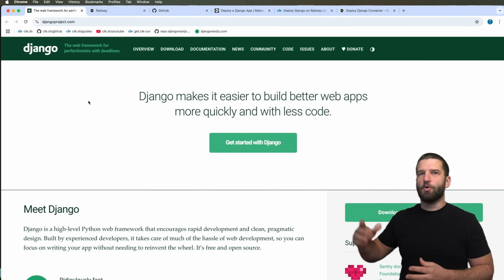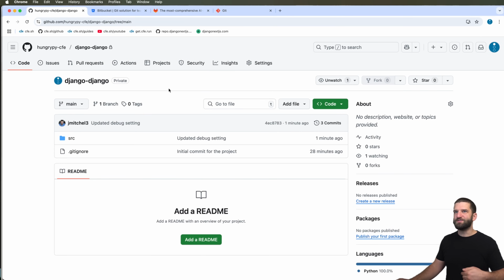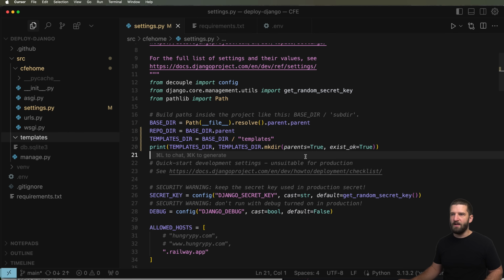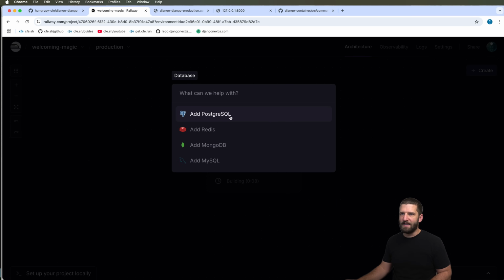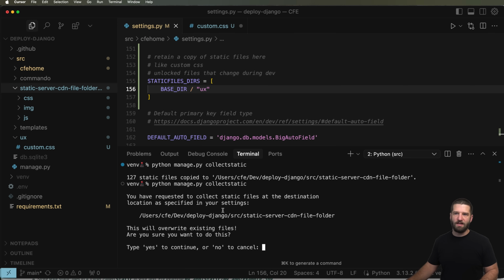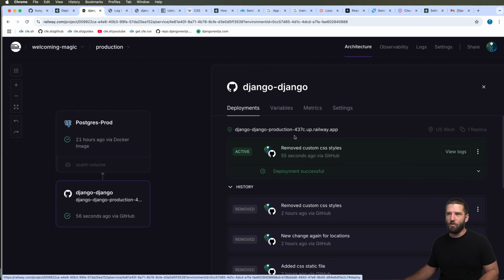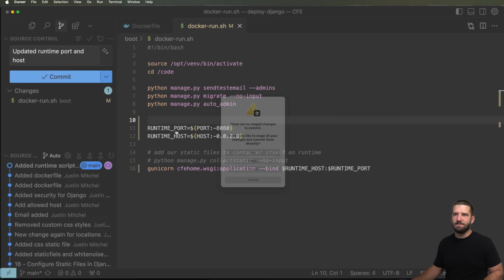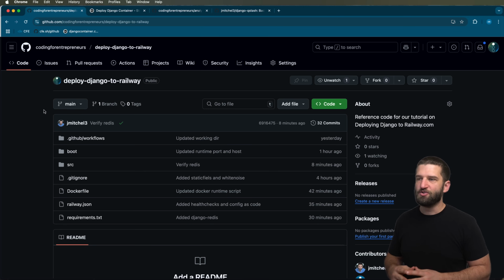Deploy Django 5.2 to Railway. From Scratch. Complete Guide.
In this course we take a Django project from development to production using modern deployment practices.

To make this happen, we use Railway's platform services to host and deploy our Django applications with proper configuration. Railway will build, host, and run your container images directly from your code without ever leaving the platform or relying on third party services. What's better, you do not even need to know how to build containers (or even what they are) to deploy on railway thanks to the powerful Nixpacks.

The point? Railway is an incredible platform for deploying software. We just happen to love it to deploy Django, FastAPI, Jupyter, Next.js, Postgres, and much more! Fun fact... the website runs on Railway!

The process is simple: write code, push it to GitHub, then Railway will pull code, build images, and host your apps for you. Getting Django ready for production deployments is a key part of this course.

🚀 Topics include
✅ Setting up Python virtual environments for Django v5.2 (and beyond)
✅  Using Git and GitHub for version control
✅  Configuring Django for production environments
✅  Implementing Gunicorn as a WSGI server
✅  Deploy Django with Nixpacks (the default) to Railway
✅  Deploy Django with a custom Dockerfile to Railway
✅  Managing database migrations and PostgreSQL integration
✅  Handling secrets and environment variables securely
✅  Configuring static files with WhiteNoise
✅  Setting up custom domains with Cloudflare Proxies
✅  Deployed service-to-service communication over a private network (not the public internet)
✅  Creating custom Django management commands
✅  Send emails via Django and Gmail

Chapters:

00:00:00 Welcome
00:01:12 Python Virtual Environment & Django Hello World
00:06:32 Git + Code Editors
00:11:02 Using the Github CLI & Git to Push Code
00:17:22 Why use Git for Deployment
00:24:18 Django & Github Actions Basics
00:32:21 Handling Secrets and Env Vars
00:41:30 Domain Name Security and Django
00:46:29 Hello World & Health Check Views
00:51:44 Gunicorn Basics Web Server Gateway Interface
00:56:14 Your First Deployment on Railway
01:04:25 Production Env Variables with Railway
01:10:55 Pre-Deploy Migrate Django Database
01:13:39 Postgres in Production & Dev via Railway
01:22:39 Superuser with Custom Django Management Command
01:31:06 Configure Static Files in Django
01:40:40 WhiteNoise with Django & Railway
01:52:53 Sending Email with Django & Gmail
02:02:00 Deploy with a Custom Domain
02:11:29 Deploy with a Dockerfile
02:18:35 Custom Runtime Script for Django Container
02:29:23 Railway Config as Code
02:36:55 Other Django Packages for Production
02:42:16 Private Networking & Jupyter Notebooks
02:48:12 Thank you